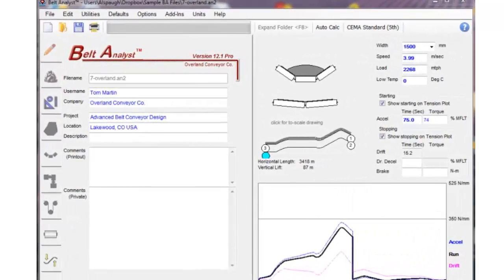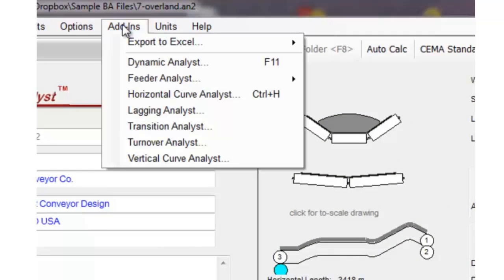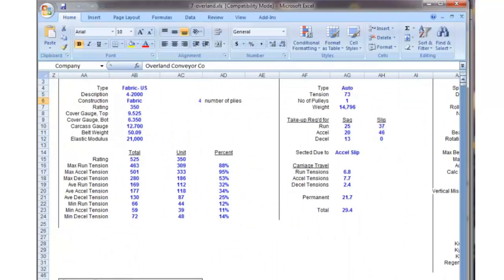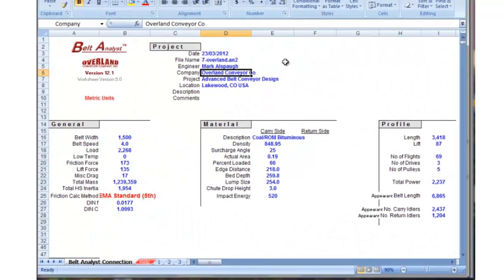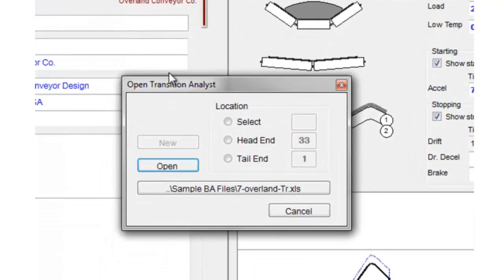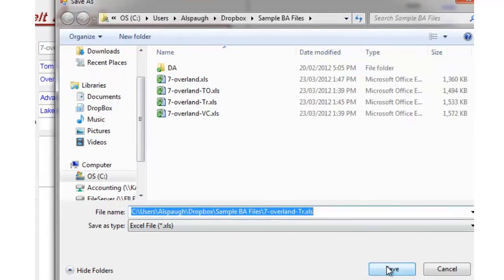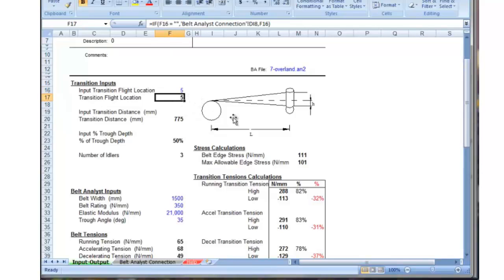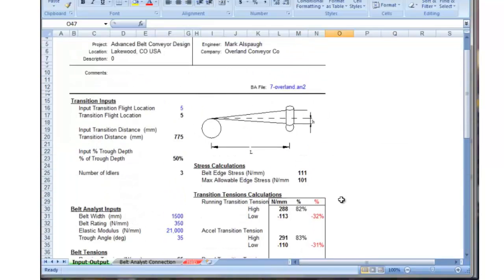Export to Excel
Expanding Belt Analyst to add your own calculations by exporting data to Microsoft Excel